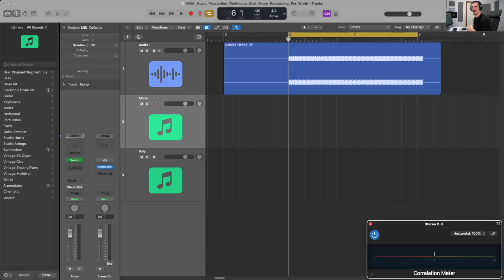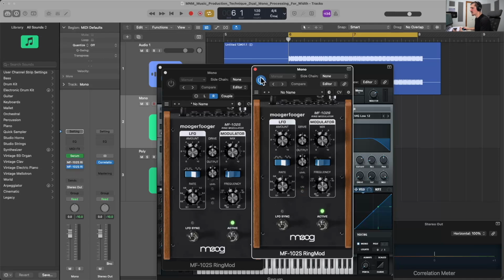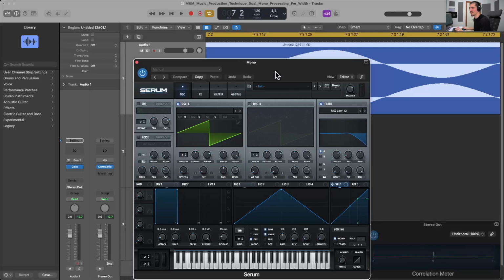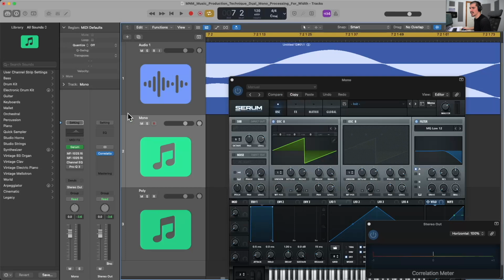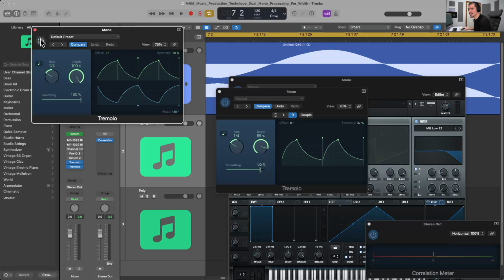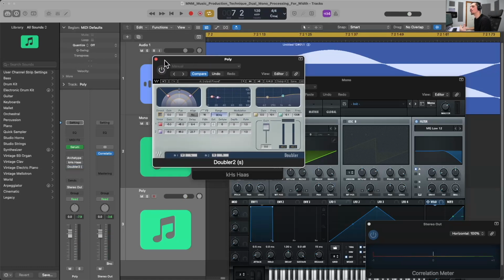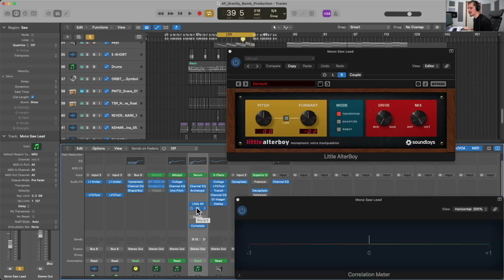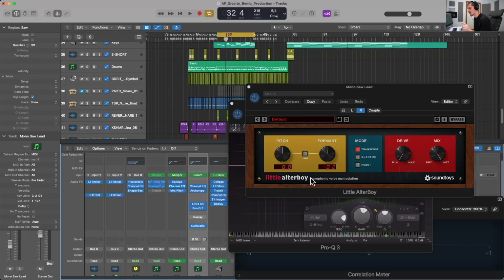Add Width And Interest To Music With Dual Mono Processing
This video is about utilizing dual mono processing (in contrast to typical stereo processing) to enhance the overall sonic interest and width of the tracks within our mixes.

Timestamps:
00:00 Intro
00:16 The Concept
05:13 The Demo
13:13 Dual Mono Processing For Width In Action

Related My New Microphone Videos:
►Doubler effects? (not made yet)